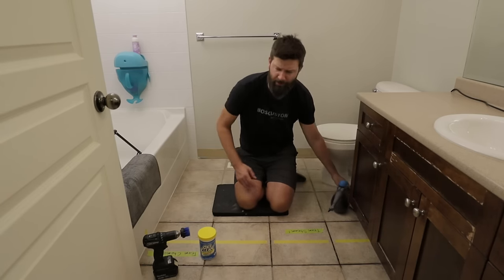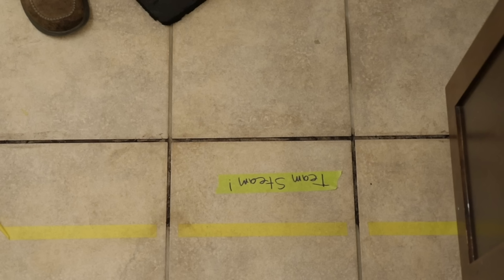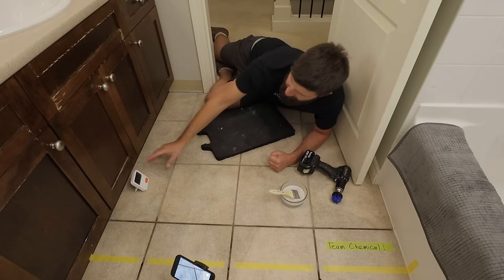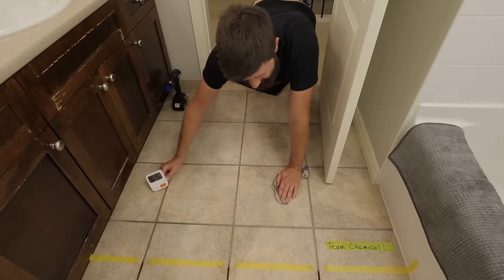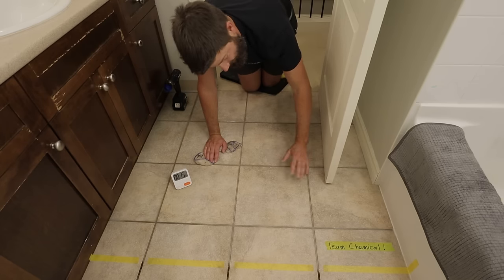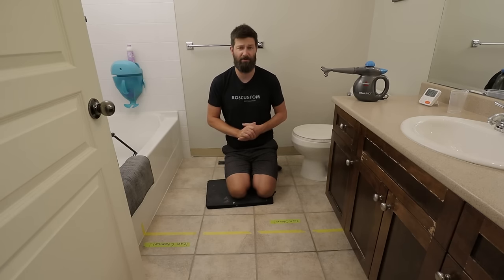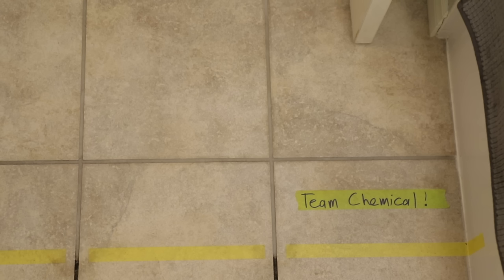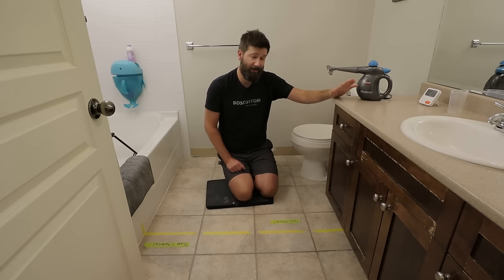Chemicals or Steam-Which is Best?(Cleaning Tile Grout)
An investigation of which method of Cleaning Tile Grout is Best.
The Steam Cleaner in the video

The Grout Drill Kit